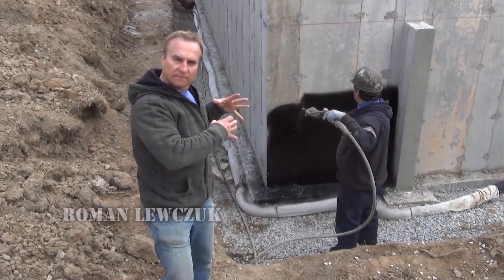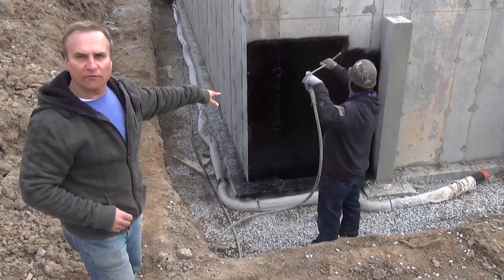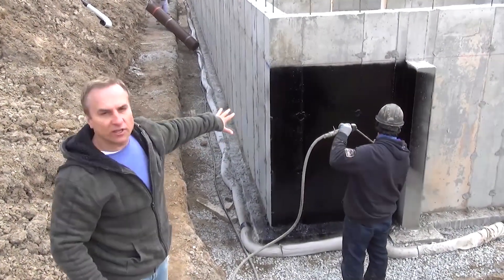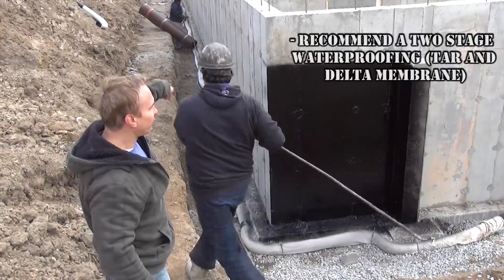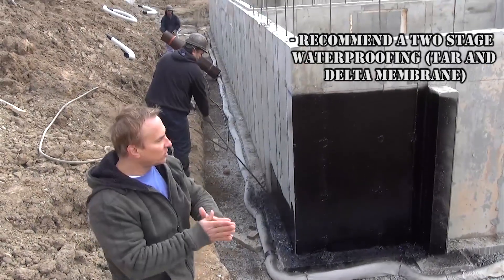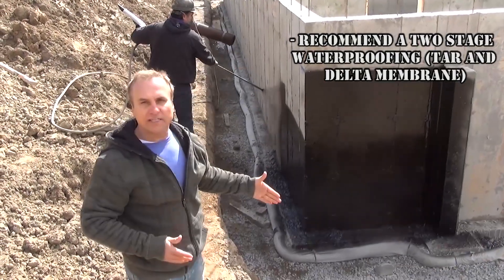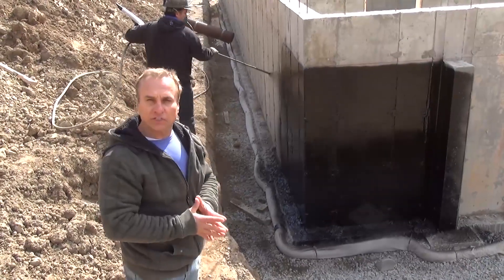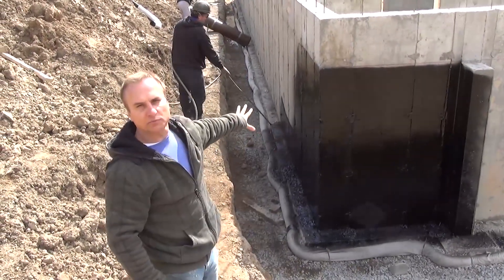How To Build A House: Waterproofing Ep 26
Roman goes over waterproofing the basement and calling for a foundation inspection